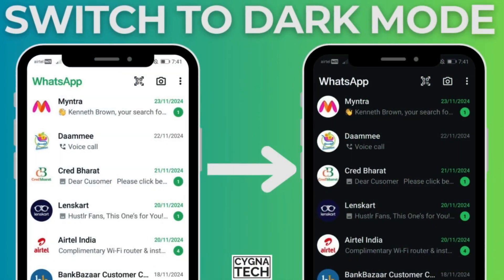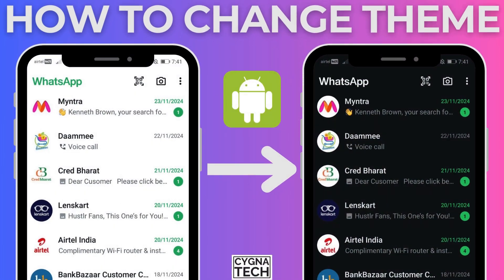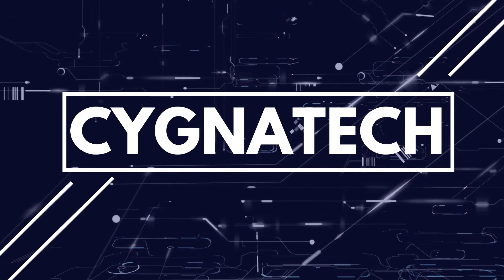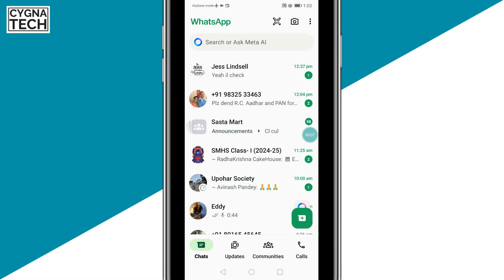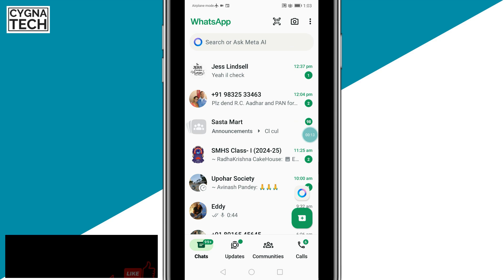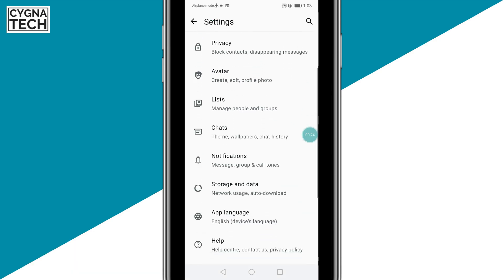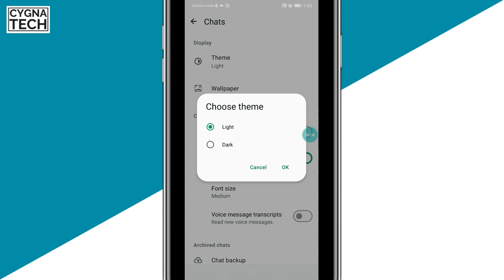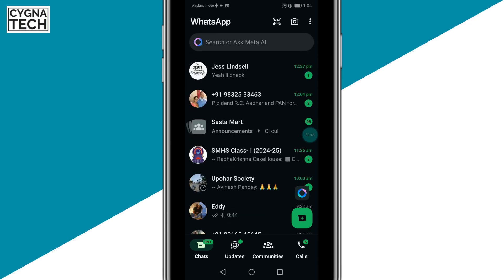How To Switch To Dark Mode On WhatsApp For Android | How To Change WhatsApp Theme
Simple, Quick and easy method to use two separate WhatsApp accounts on the dame PC or Laptop

Cheers!!!
Ken
Team CYGNATECH